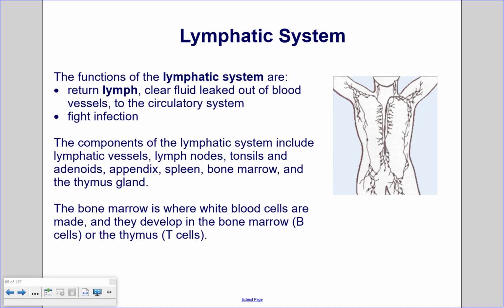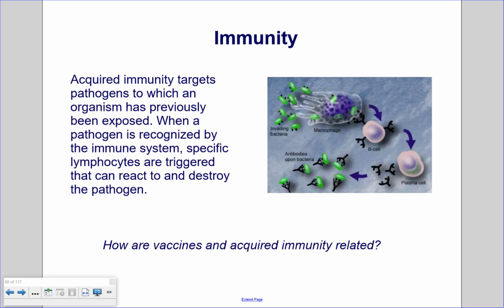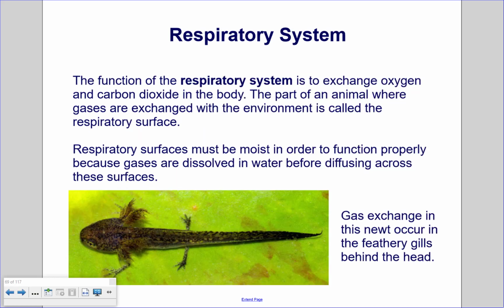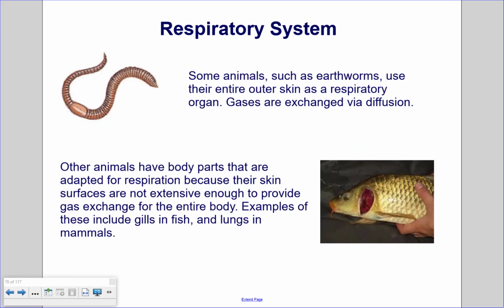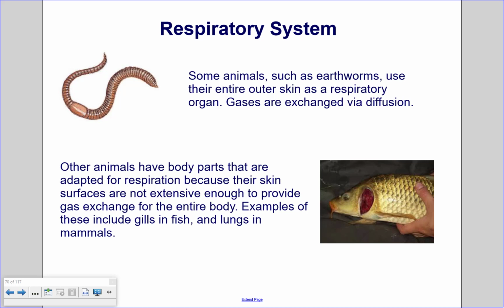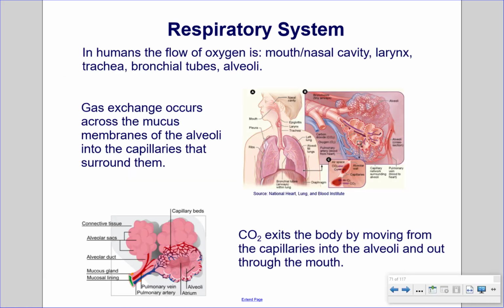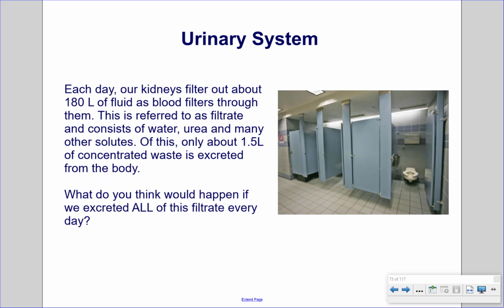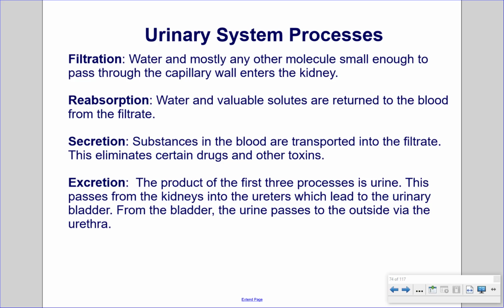Bio AandP Organ Systems Pt 3